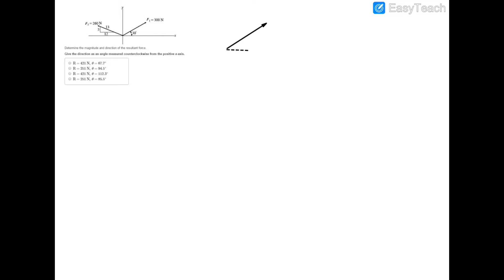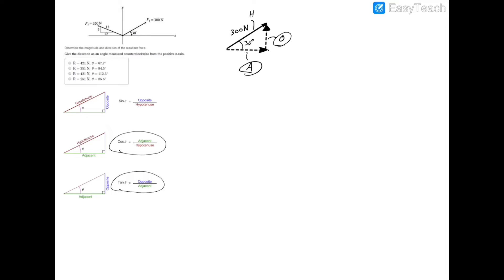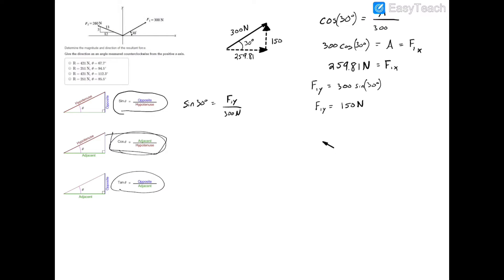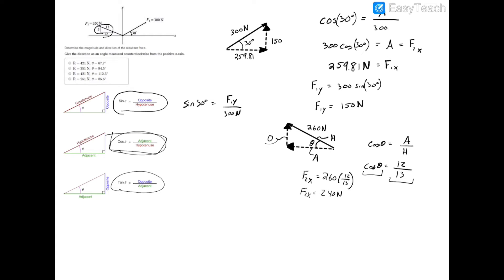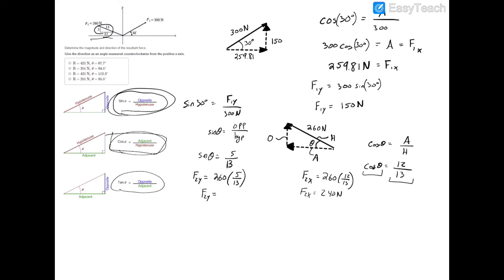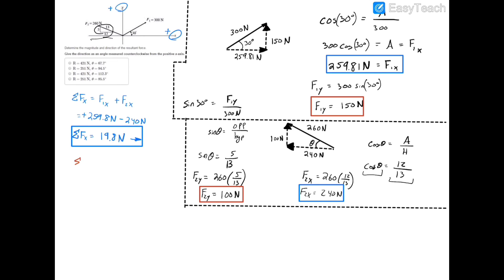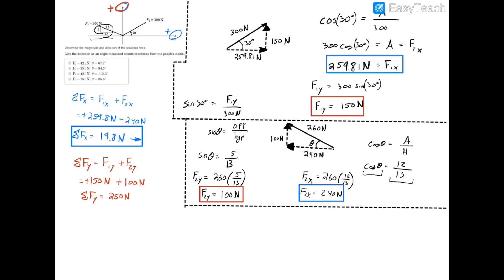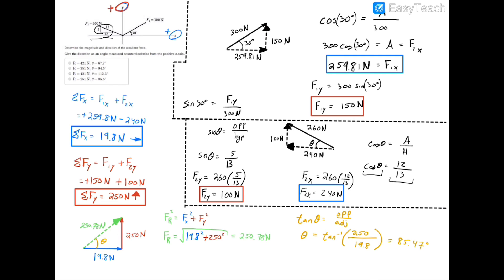Determine the magnitude and direction of the resultant force. Give the direction as an angle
Determine the magnitude and direction of the resultant force. Give the direction as an angle measured counterclockwise from the positive x-axis. __________________________________________________________________________________________
Textbooks: